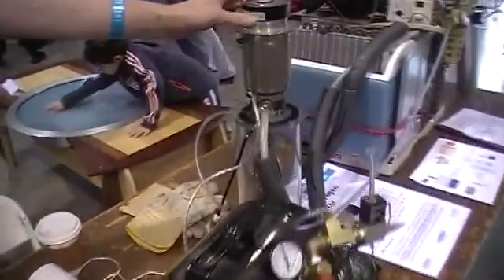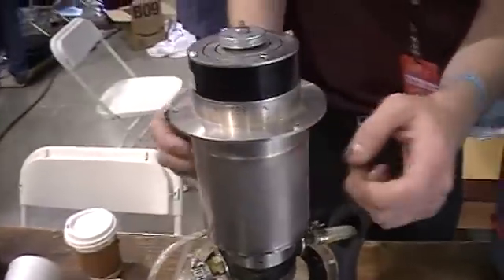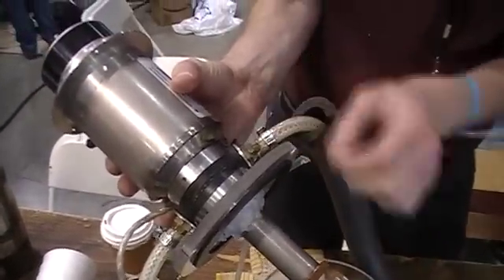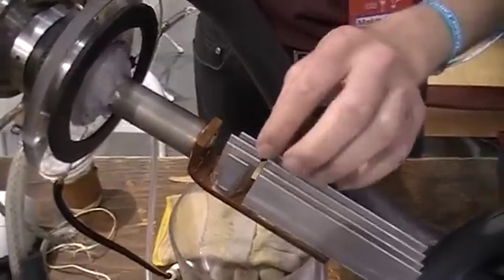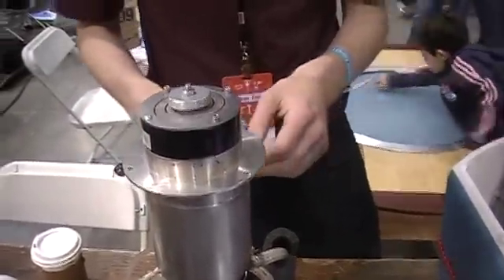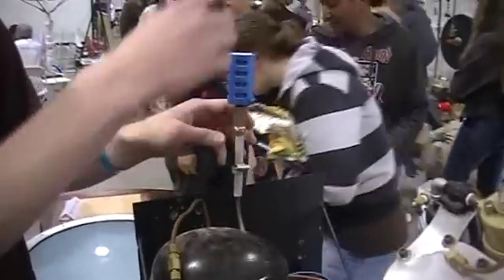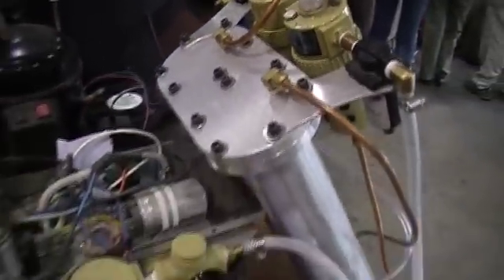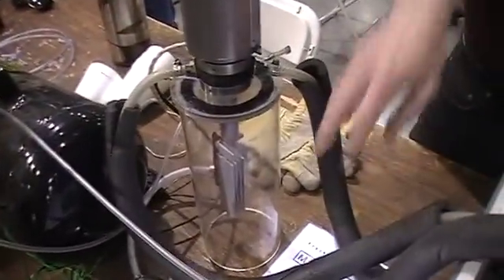DIY Liquid Nitrogen for Less Than $500 - Ben Krasnow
Ben Krasnow explains how he built a liquid nitrogen generator from less than $500 in surplus components.  This was filmed at Maker Faire California 2010